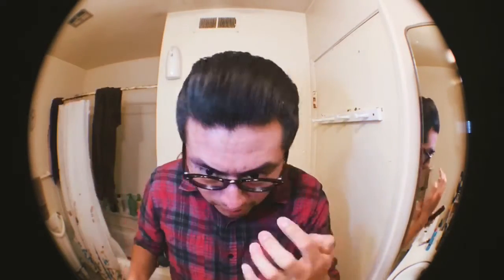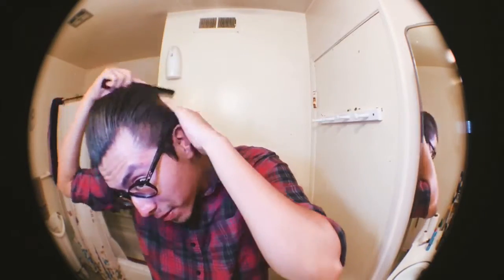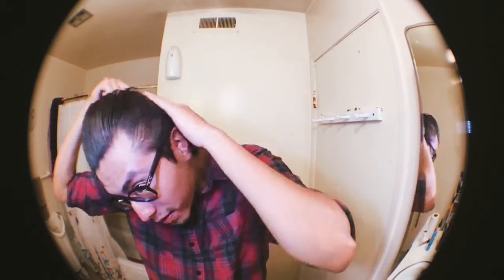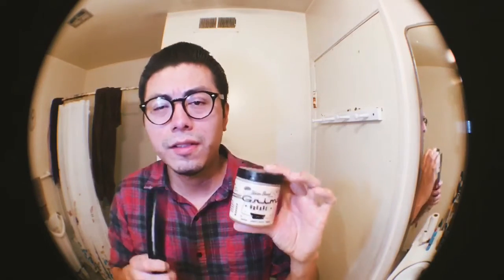Speedy Review: Grim Grease water based pomade ( Heavy Hold )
Here's a quick review of the grim grease heavy hold water based pomade I purchased a few days ago. Stuff is strong and holds well throughout the day! Which is a huge plus for a water based pomade. I haven't cut my hair in a month and this stuff tamed it with no problem. Let me know if you have any questions about this pomade in the comments! Gimme " like "if you want more of these vids up. Thank you :)